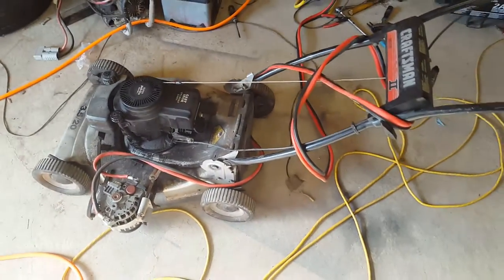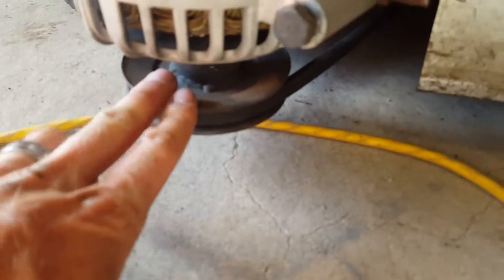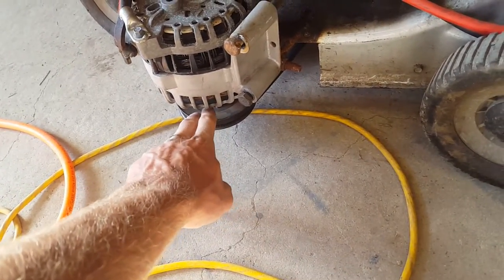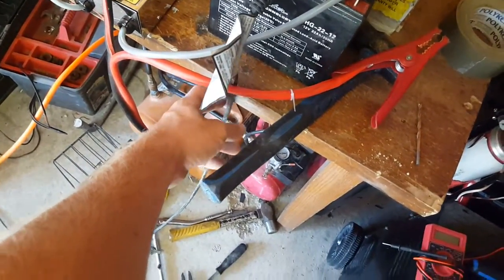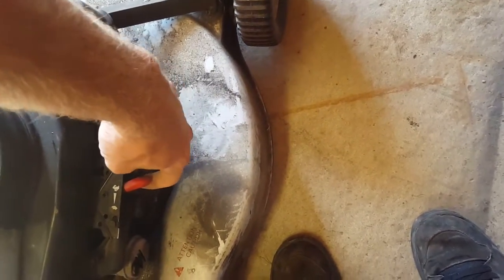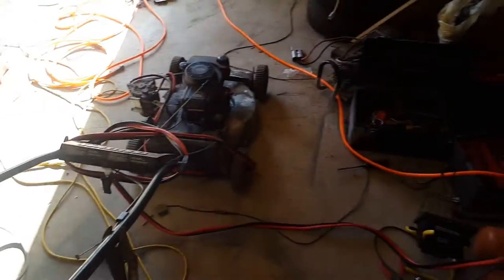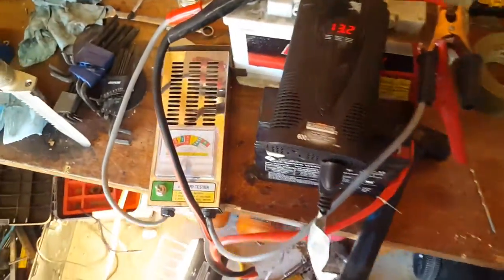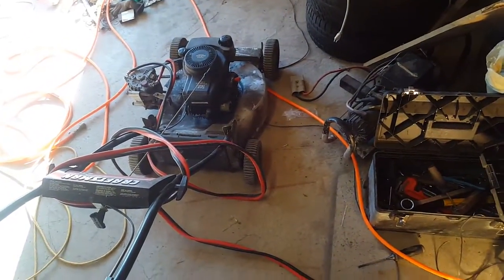lawnmowor genrrator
a short clip on my simple lawnmower generator, enjoy!